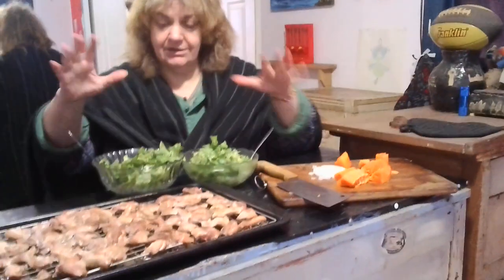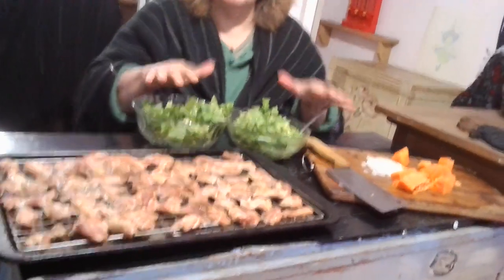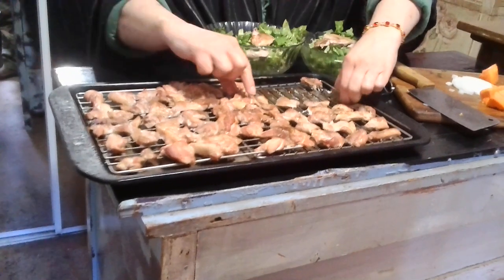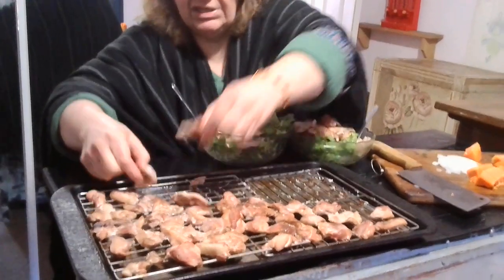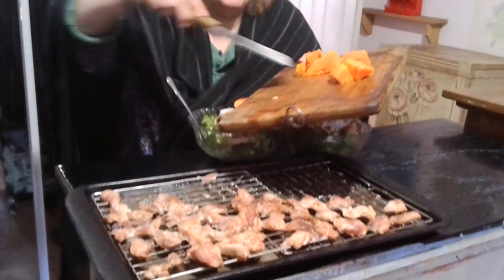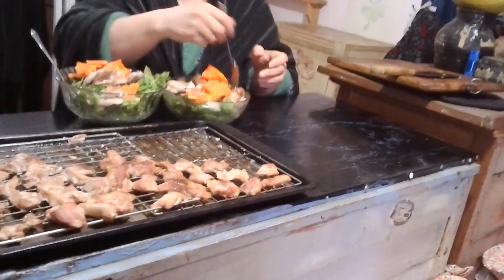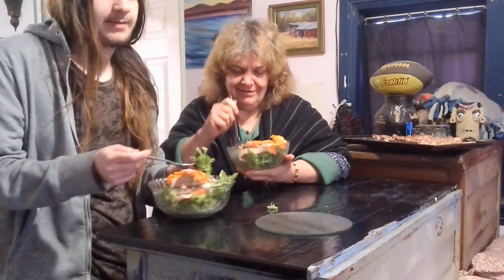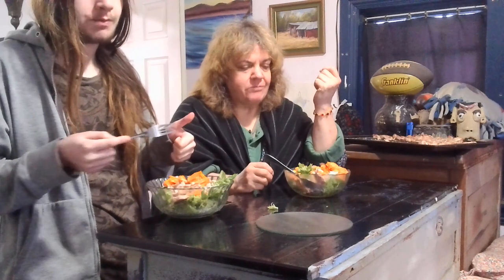Greens, Greens and More Greens of Spring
Our tasting meal today is Roasted Soy Sauce & Ginger Spiced Chicken Bits Salad of Three Greens ( iceberg lettuce, Romain Lettuce and Frisee [Curly Endive]) white onion and papaya with a red wine vinegar dressing.